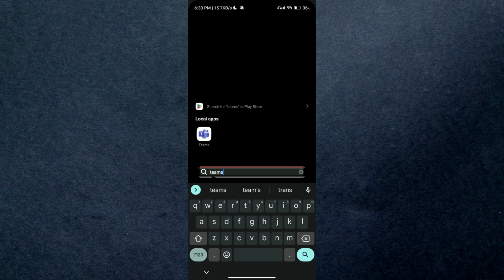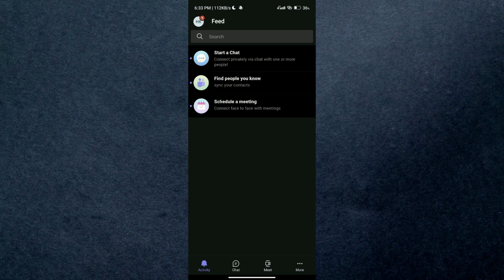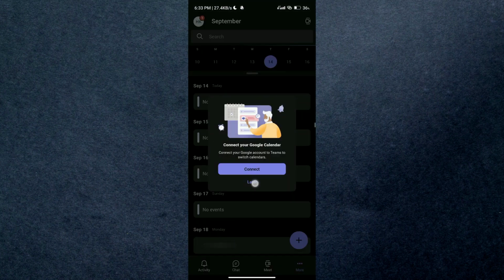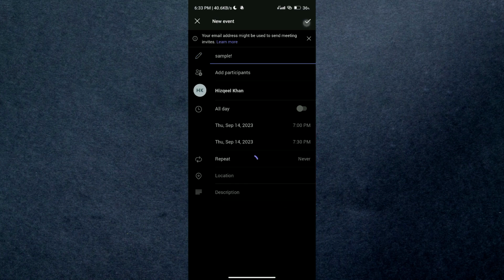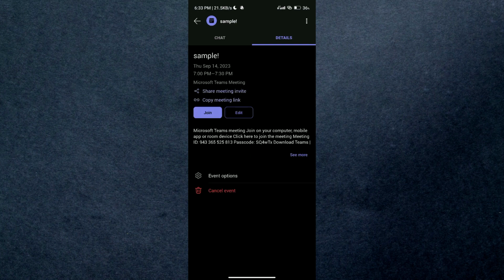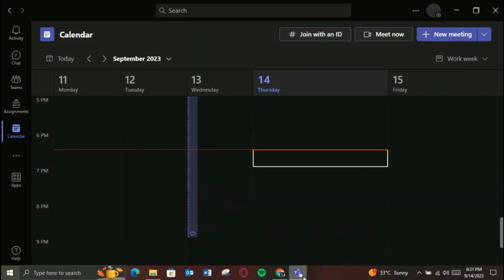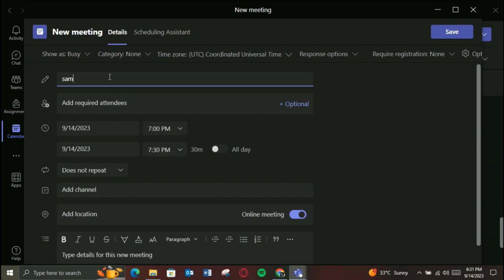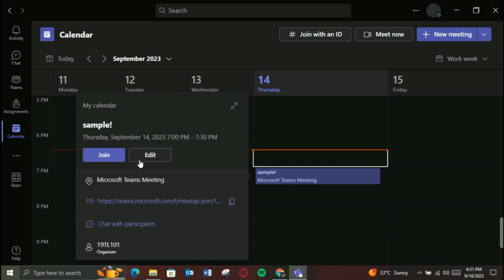How To Create Meeting In Microsoft Teams (2025)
In this video I'll show you how to create meeting in microsoft teams and share link. The method is very simple and clearly described in the video. Follow all of the steps and see how to schedule meeting in microsoft teams.